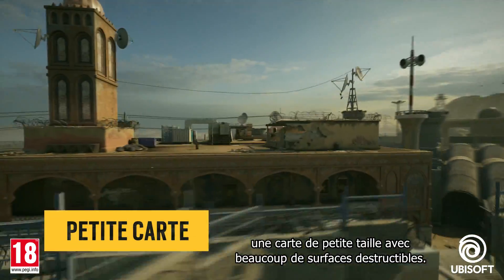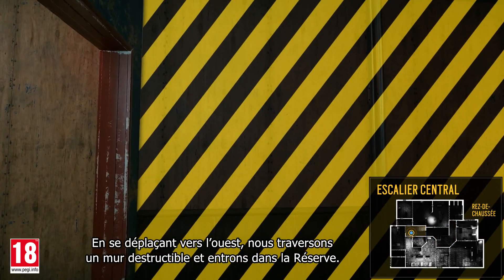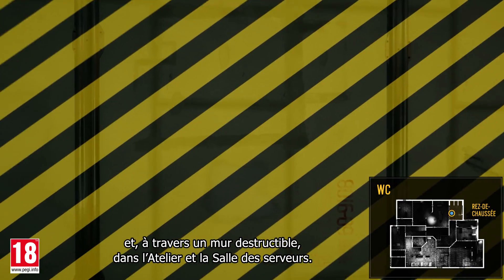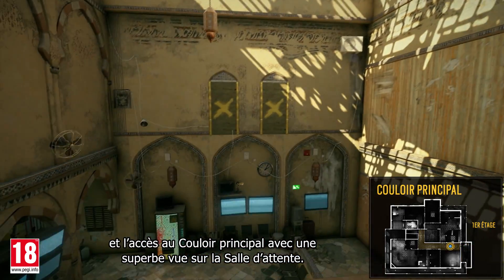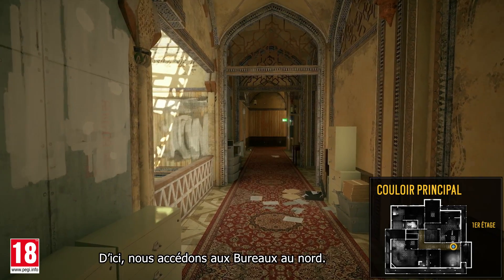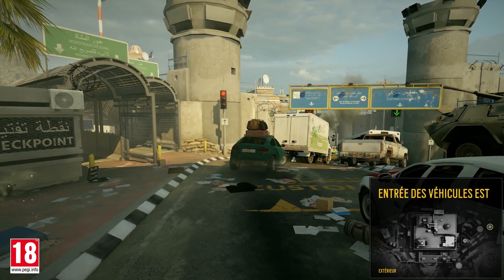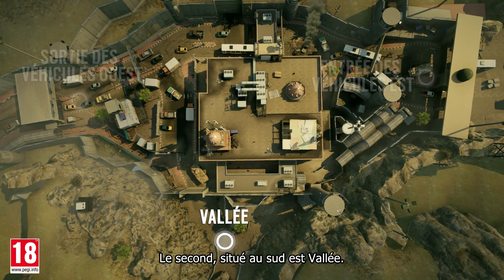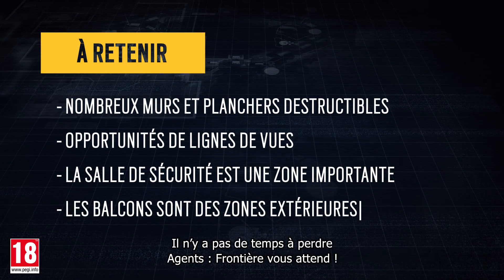Tom Clancy’s Rainbow Six Siege – Guide du débutant : Frontière [OFFICIEL] VOSTFR HD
"Vous débutez le jeu, ou vous avez tout simplement du mal à maîtriser les cartes et leurs particularités ?
Au cours de cette vidéo, vous trouverez des informations générales sur la carte Frontière, qui vous aideront à faire vos premiers pas dans Rainbow Six Siege.